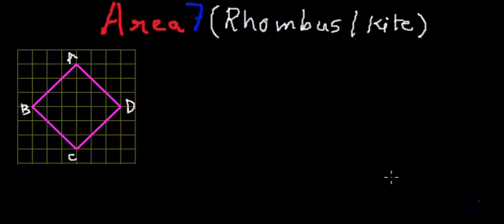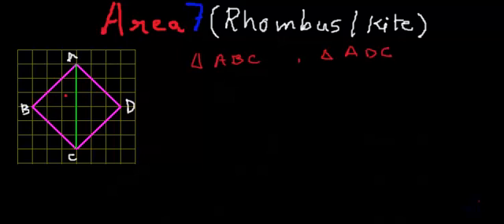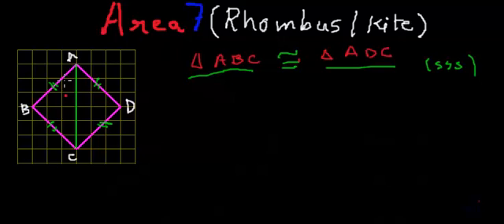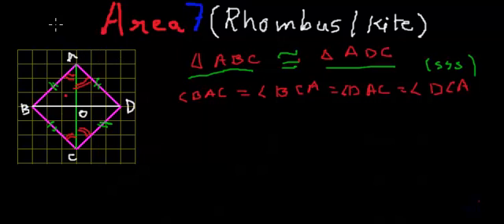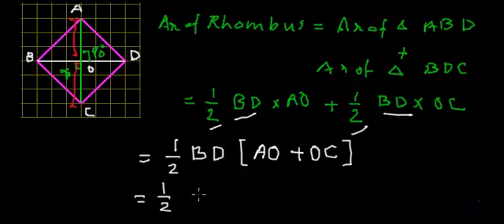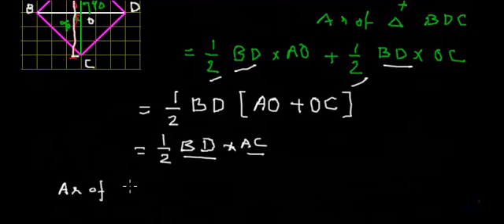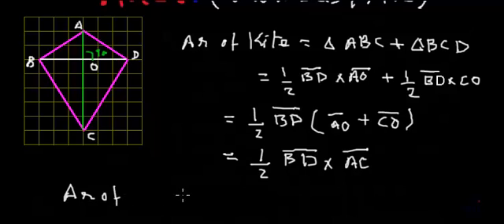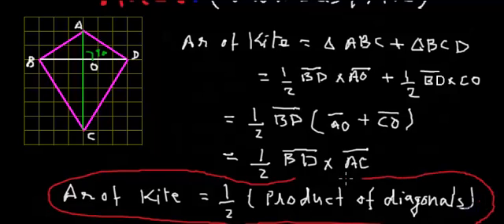Rhombus Area | Area of Kite | Derivation of formula | Mensuration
Area of Rhombus formula. Learn the derivation to remember the formula better and apply it correctly.